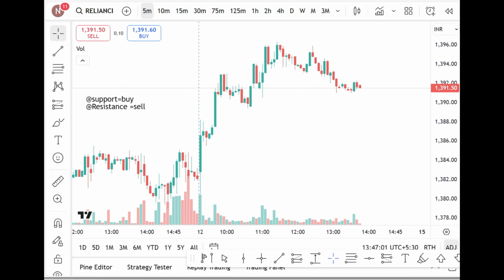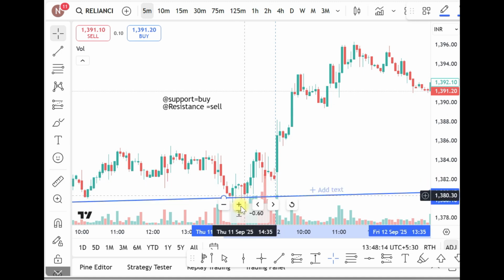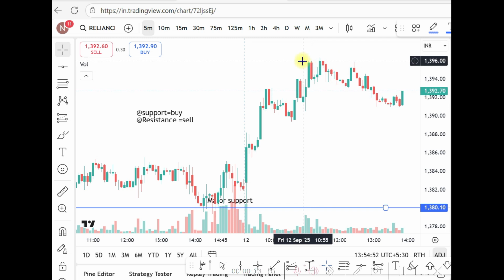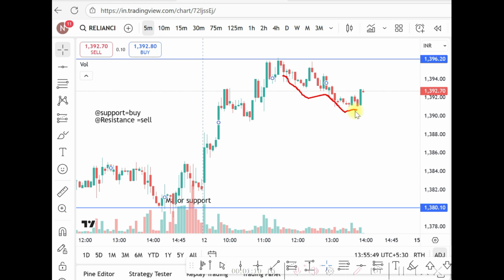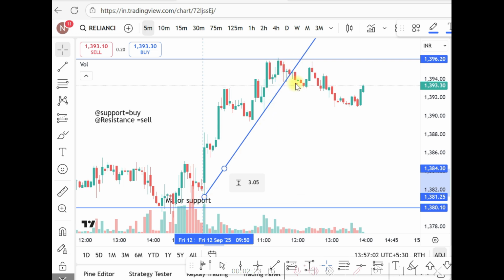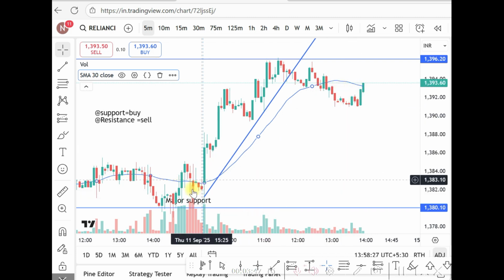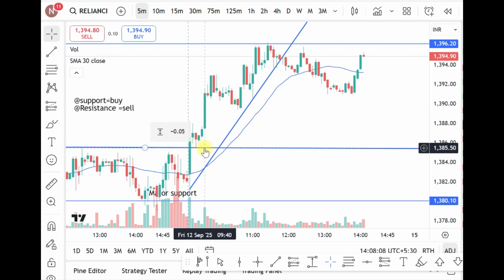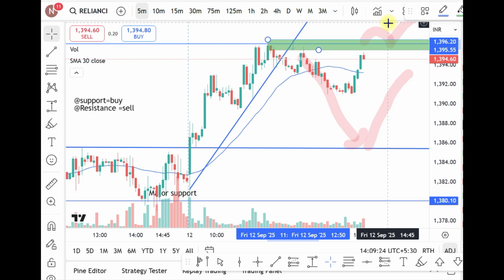Master support and resistance levels | Stock market Trading Guide.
Welcome to Path2Trade – Your Gateway to Stock Market Success! 📊✨

Learn the practical implementations of support and resistance levels in stock market trading. This video explains how to draw support & resistance on charts, identify entry & exit points, use breakout/breakdown strategies, and apply real examples for better decision-making. Perfect for beginners and intermediate traders.